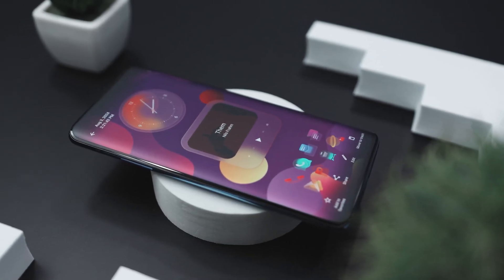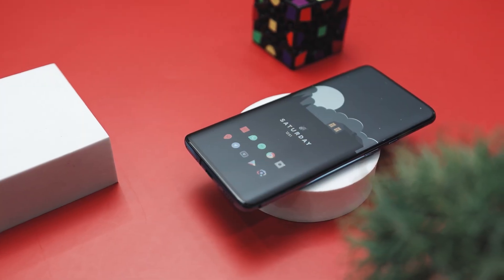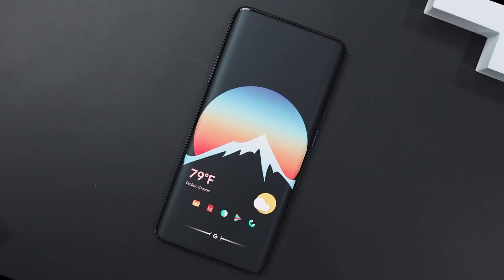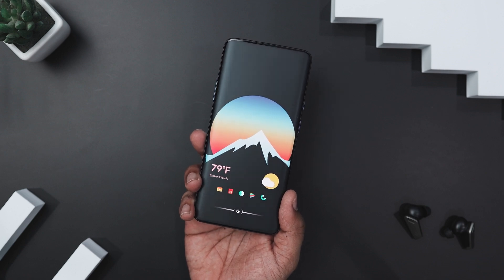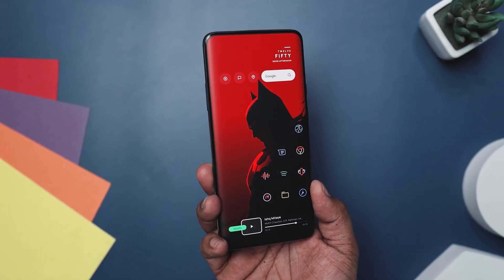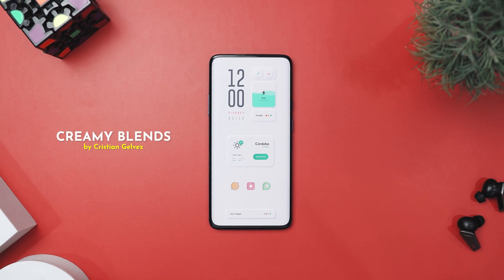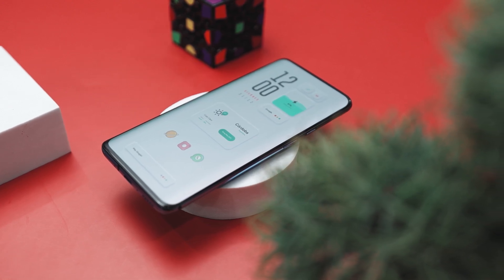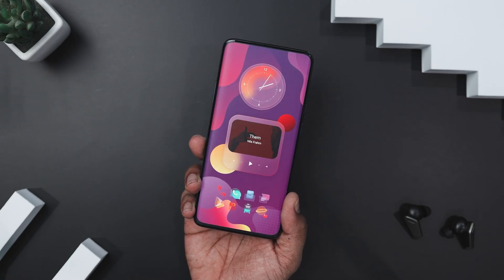7 INSANE Best Nova Launcher Setups 2025 | Best Android Themes For 2025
0:00 Best Android Homescreen Setups 2025
0:16 Dark Night (by Yotam Khrizman)
1:44 Deathstroke (by Somraj Jadhav)
3:03 Color (by Jhon Mar)
4:40 The Batman Setup
6:17 Rocket Illustration (by Kitkat Sojib)
7:39 Creamy Blends (by Cristian Gelvez)
7:14 Glassensational (by Filippo Becattini)